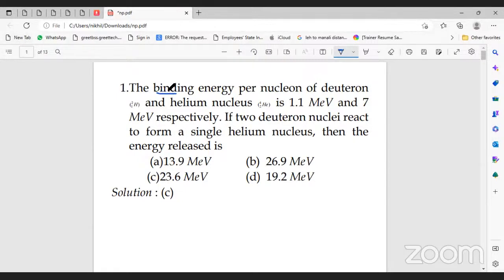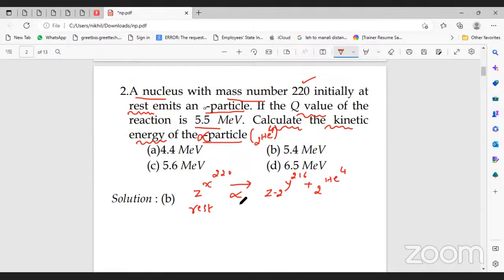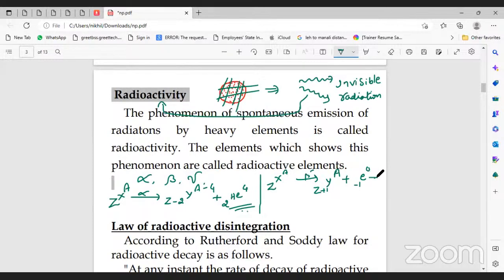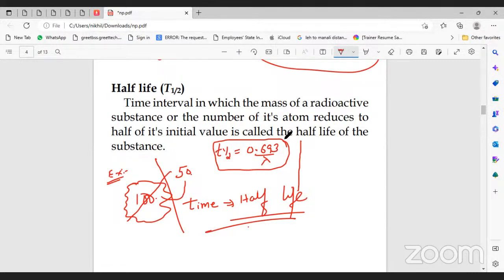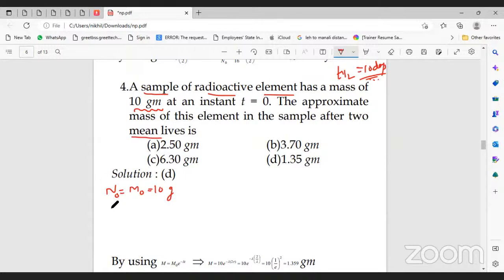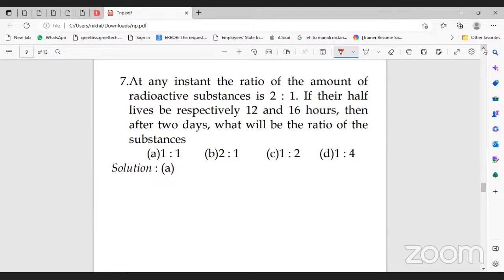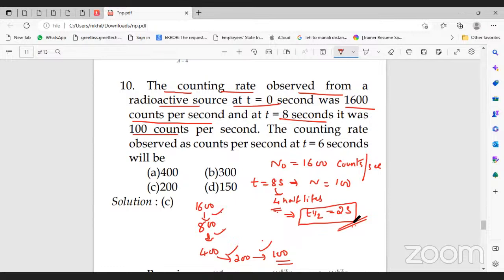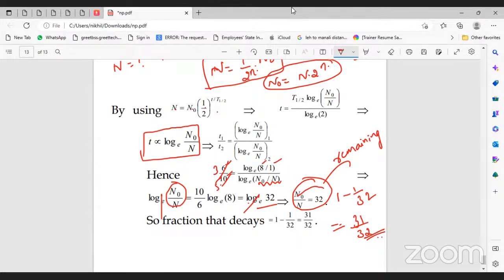TNIIT Free Live Classes | Nuclei # 3-Radioactivity | NEET 2023 Physics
Topic : Nuclei

Subject: Physics
Faculty: Mr.Yogesh
Lecture details:Discussion of problems,Radioactivity